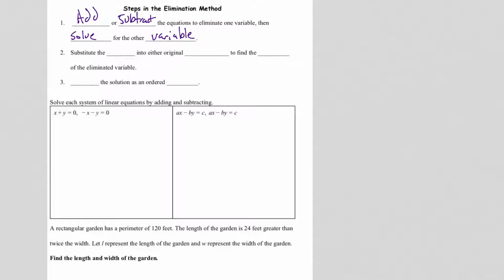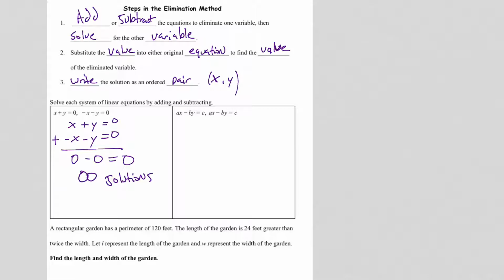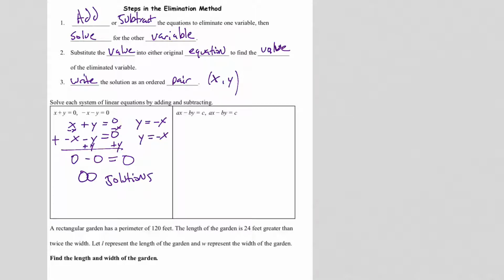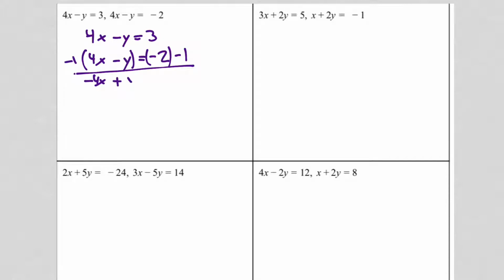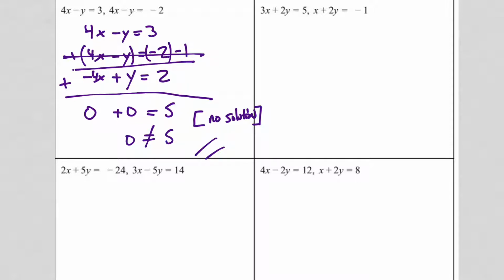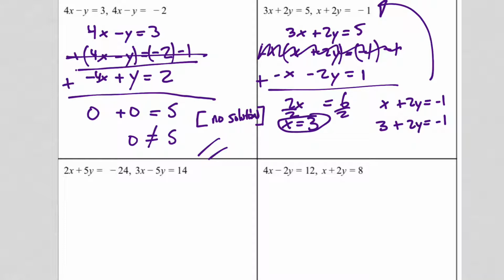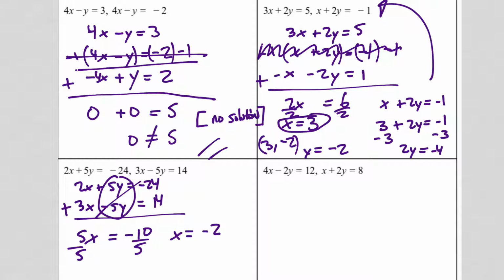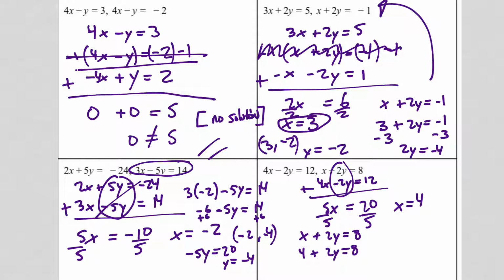11 3b Guided Notes